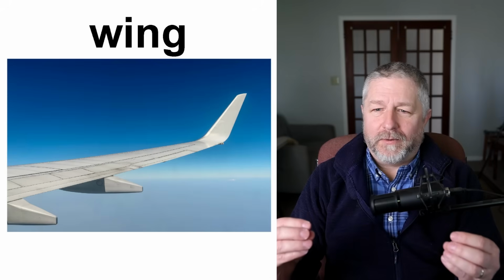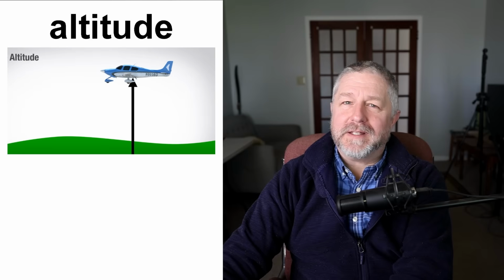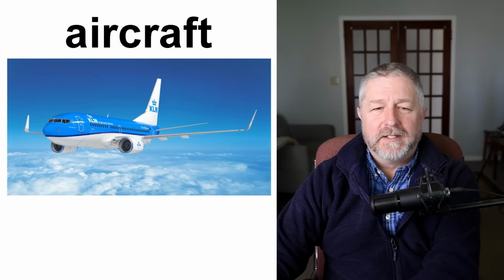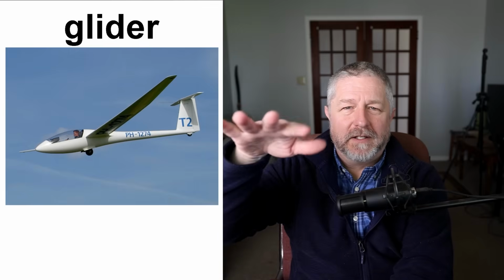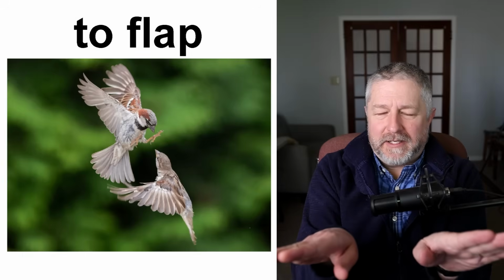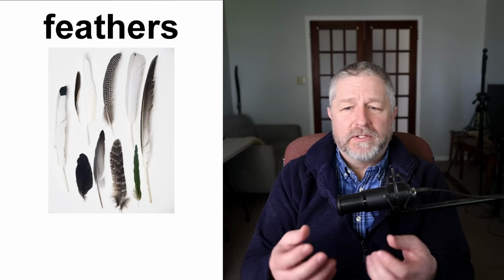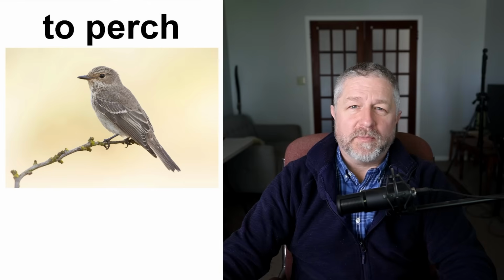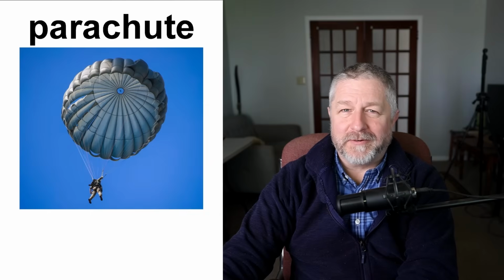Let's Learn English! Topic: Flight! 🪂✈️🐦(Lesson Only)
In this English lesson you will learn words and phrases that you can use to talk about flight and flying in your next conversation. Helicopters fly. Birds fly. Planes fly. Look up and you're likely to see machines or animals above you. In this free English class you'll learn how to describe and talk about all of these things.

In this English lesson you'll learn words and phrases like: to fly, flight, wing, lift, altitude, pilot, flying machine, helicopter, aviation, skydiving, to soar, airline, airplane, feather, and many more!

I hope you enjoy this English class about flight! Have a great day!

Becoming a member at every level has these benefits and perks:
1) For 10 minutes during each live stream you will be able to participate in the "Members Only" chat.
2) A cool crown beside your name during live streams and when making comments on videos.
3) Your name in green during live stream lesson chat.
4) You will have access to a members only video each Wednesday called, "Wednesdays with Bob". These are behind the scenes bonus videos with full English transcripts for your listening practice.
5) A full transcript for every Tuesday video.

✅SEND ME A POSTCARD:

Smithville, Ontario
Canada
L0R2A0